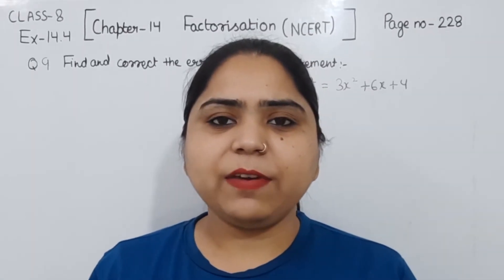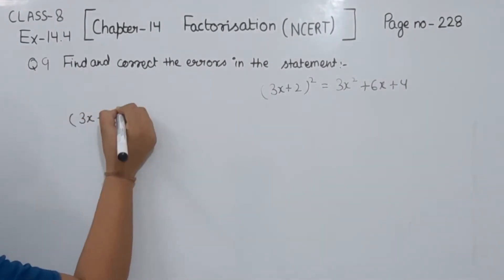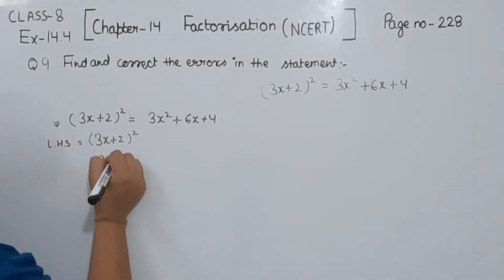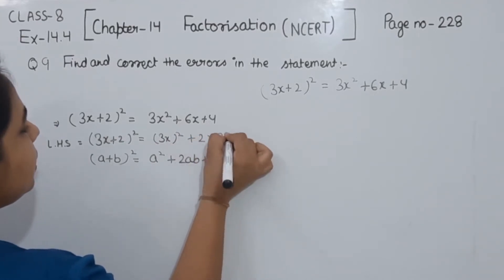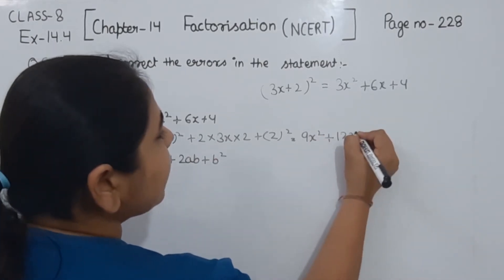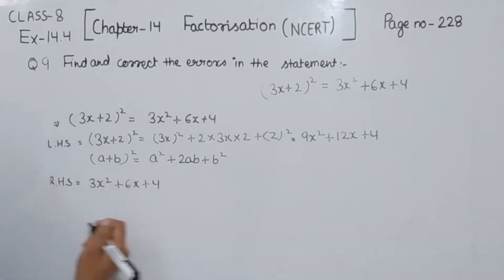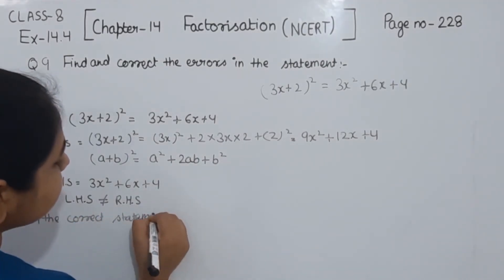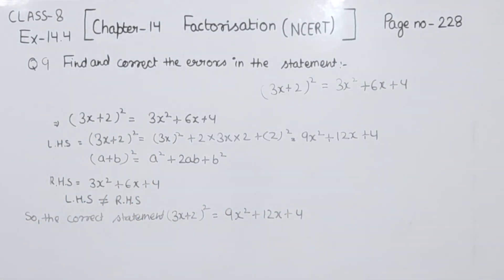Class 8 - Ex-14.4 Question 9 Chapter- 14 " Factorisation " - Maths Class 8 - NCERT